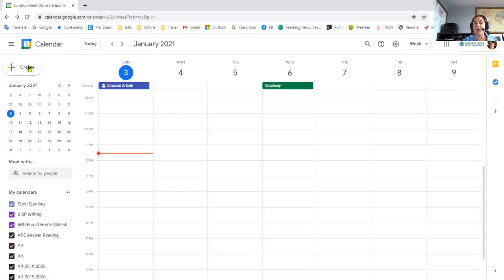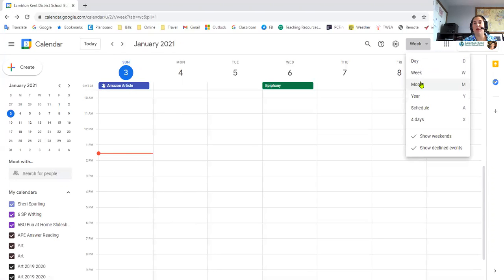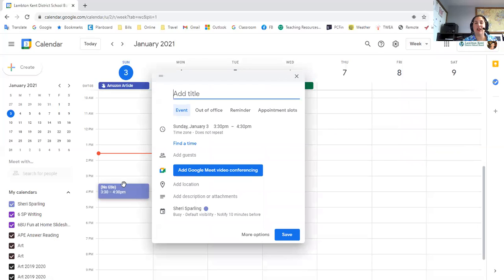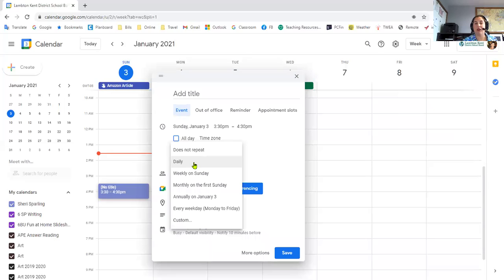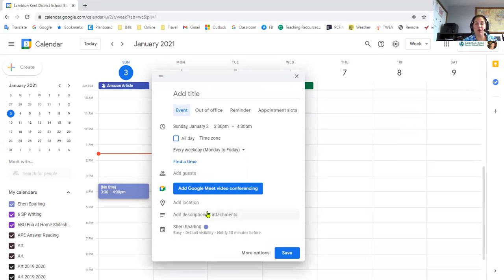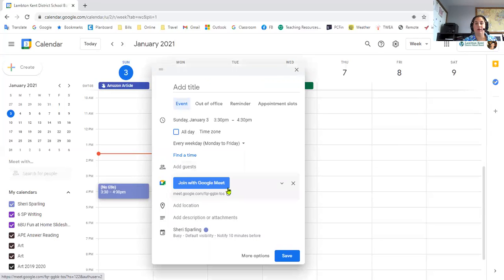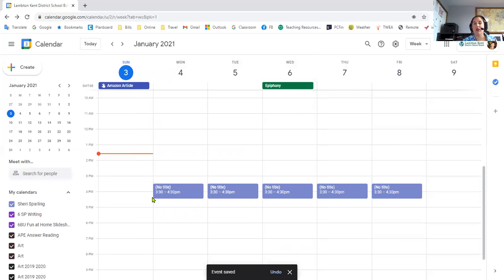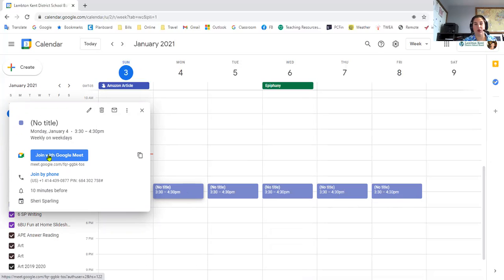Using Google Calendar to post Meet Links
Just my quick hack to using Google Calendar to create a link that will work every day.